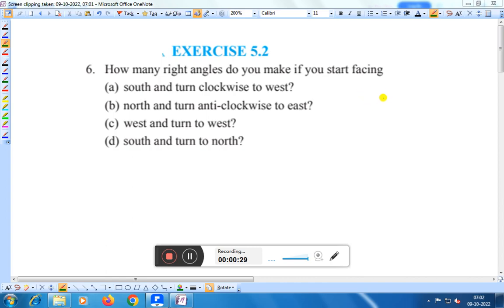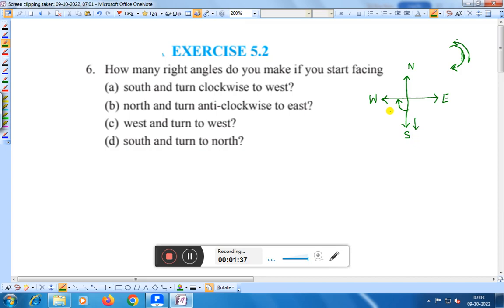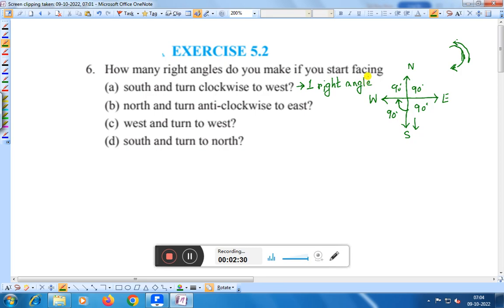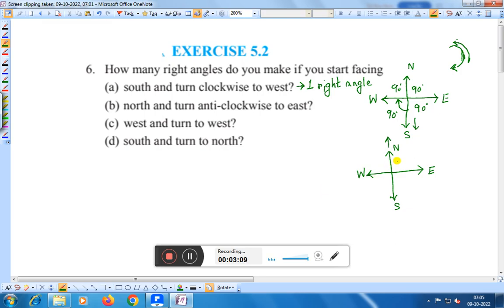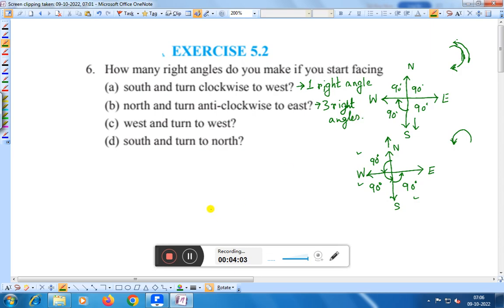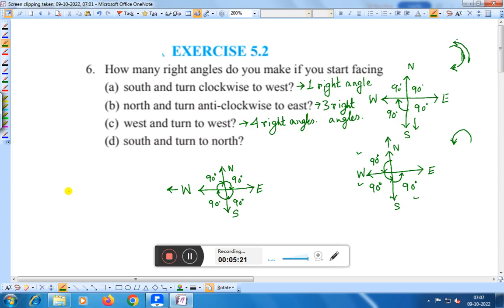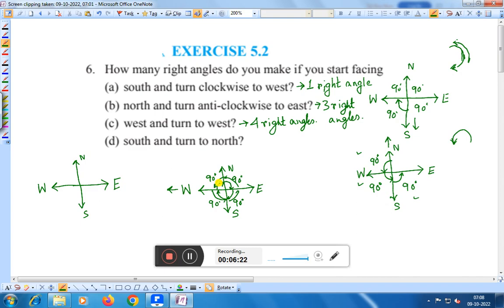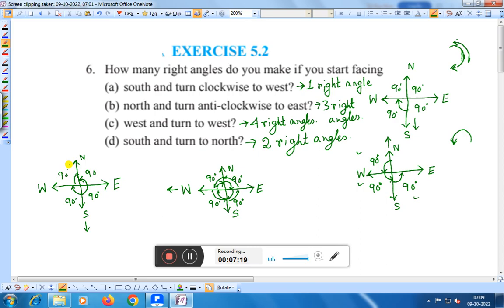EXERCISE- 5.2 ,Q.NO- 6 ,UNDERSTANDING ELEMENTARY SHAPES,MATHS CLASS-6,CHAPTER-5